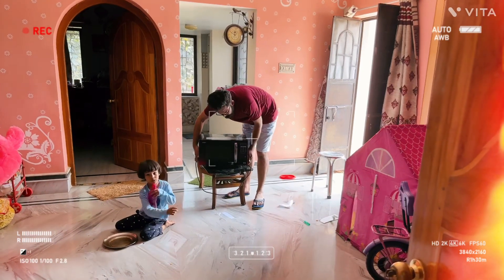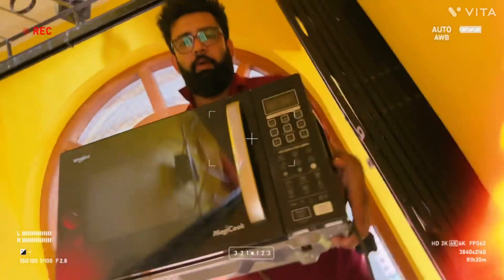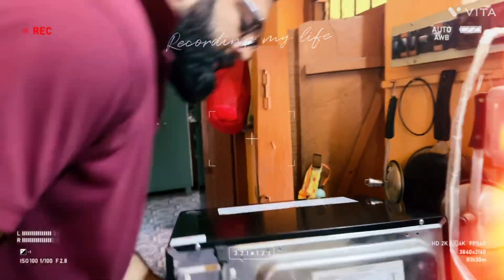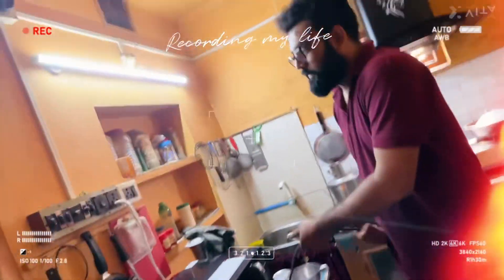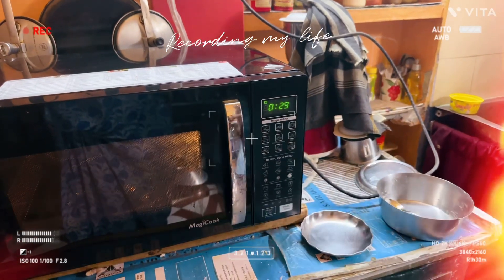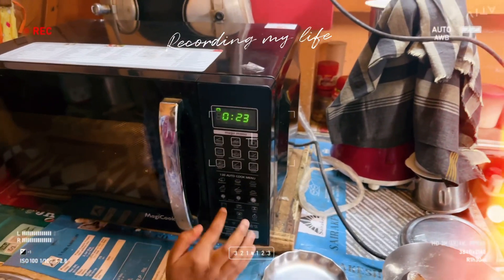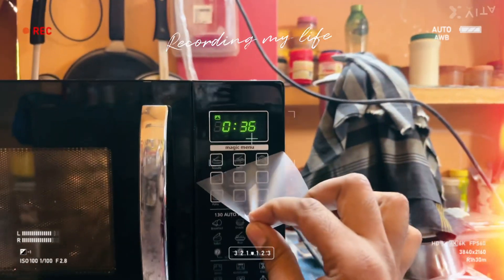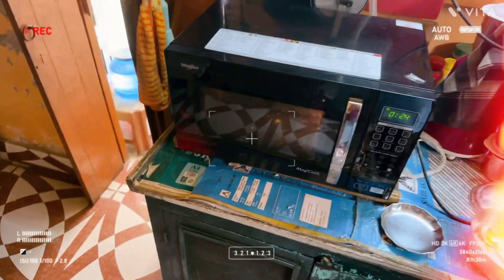Microwave Repairing… Part 6.. Whirlpool MagiCook মাইক্রোওয়েভ মেরামত| माइक्रोवेव रिपेयरिंग🔧⚙️⛏️🛠️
microwave repairing part 6 video

माइक्रोवेव मरम्मत भाग 6 वीडियो

মাইক্রোওয়েভ মেরামত অংশ 6 ভিডিও

Last Part repairing video

Able Magicook23C Black Microwave Oven Membrane Keypad